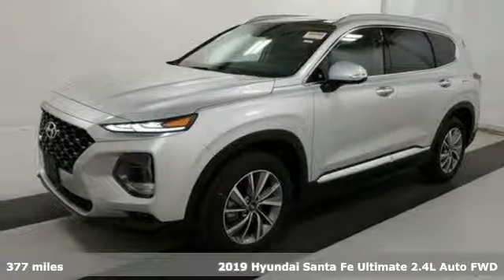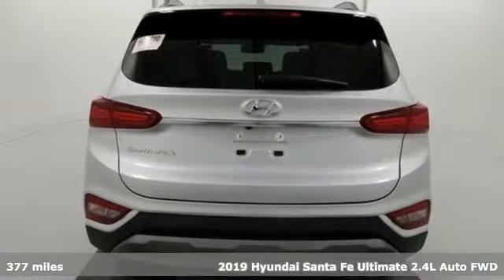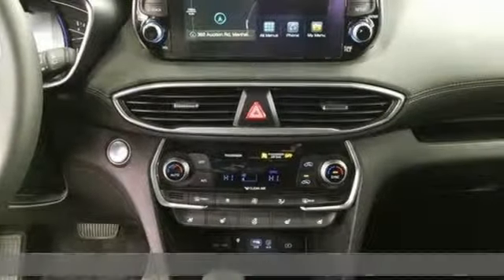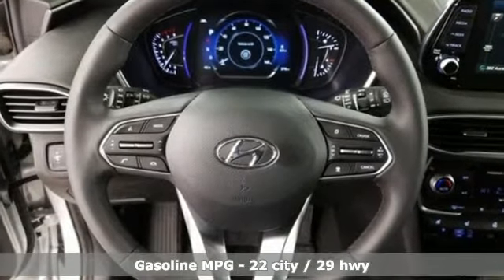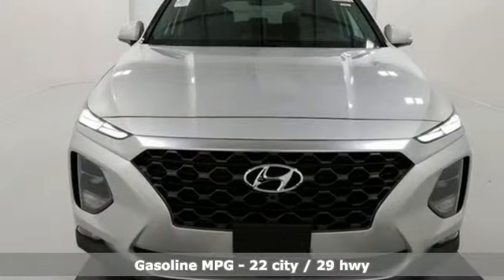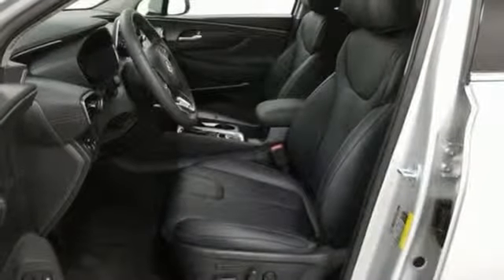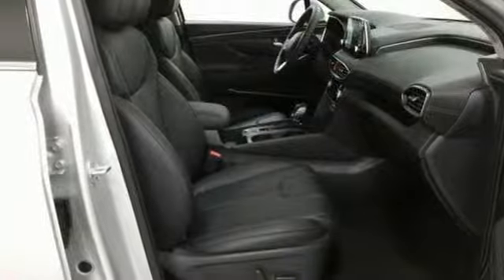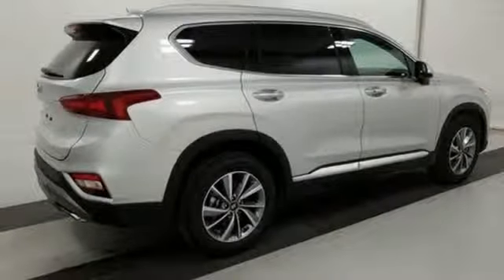Used 2019 Hyundai Santa Fe Atlanta Duluth, GA H8661 - SOLD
Year: 2019
Make: Hyundai
Model: Santa Fe
Trim: Ultimate 2.4
Engine: 2.4L I4 DGI DOHC 16V LEV3-ULEV70 185hp
Transmission: 8-Speed Automatic with SHIFTRONIC
Color: Silver
Interior: Black/Black
Mileage: 377
Stock #: H8661
VIN: 5NMS53AD2KH060412
2019 SANTA FE ULTIMATE 2.4 ***SUPER BOWL DISPLAY SPECIAL***, ***LEASING OPTIONS AVAILABLE***, ***LOW NEW CAR RATES AVAILABLE***.brbrbr* HYUNDAI CERTIFIEDbr* CLEAN CARFAX br* PANORAMIC SUNROOFbr* POWER LIFT GATEbr* FORWARD COLLISION-AVOIDANCE ASSISTbr* REAR CROSS TRAFFIC COLLISION-AVOIDANCE ASSISTbr* 8" DISPLAY WITH ANDROID AUTO AND APPLE CAR PLAYbr* NAVIGATION br* HEATED FRONT & REAR LEATHER SEATSbr* VENTILATED FRONT SEATSbr* WIRELESS DEVICE CHARGINGbr* FULL COLOR HEADS-UP DISPLAYbr* INTEGRATED MEMORY SYSTEM FOR DRIVER SEATbr* 18" ALLOYS WHEELSbr* ELECTRONIC PARKING BRAKEbr* SMART KEY WITH PUSH BUTTON STARTbr* SMART CRUISE CONTROL WITH STOP & GObr* REAR SIDE WINDOW SUNSHADESbr* DUAL AUTOMATIC CLIMATE CONTROLbr* LED HEADLIGHT ACCENTSbr* INFINITIY PREMIUM SOUND SYSTEMbrbrHyundai Certified Pre-Owned means you not only get the reassurance of up to a 10yr/100,000 mile limited powertrain warranty, but also a 150-point inspection/reconditioning, 24/7 roadside assistance, trip-interruption services, rental car benefits, and a complete CARFAX vehicle history report. The next step? Give us a call to confirm availability and schedule a hassle free test drive! We are located at: 5785 Peachtree Blvd, Atlanta, GA, 30341.brbrbr

Address:
5785 Peachtree Ind Blvd